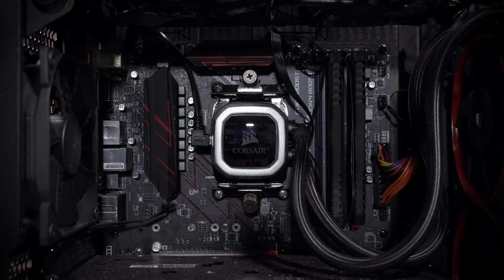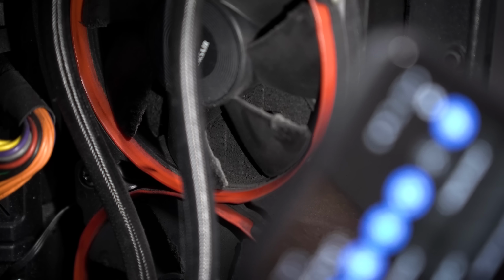Deep-Cleaning a Viewer's DIRTY Gaming PC! - PCDC S3:E2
It's time to clean another DIRTY gaming PC! MUST. DESTROY. DUST. By the way, if you live in the Orlando, FL area and have a dirty system, apply to have it cleaned for free today!

🎬 My studio gear:
2x Pixio PX277 Prime 165Hz IPS Monitors